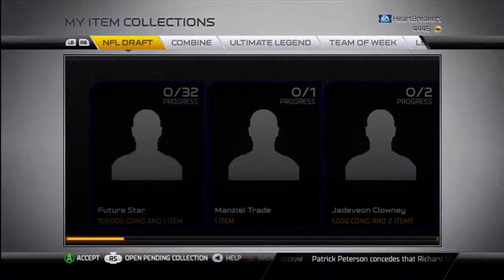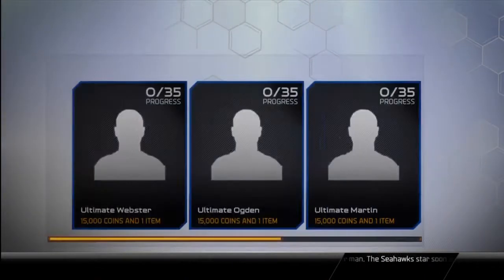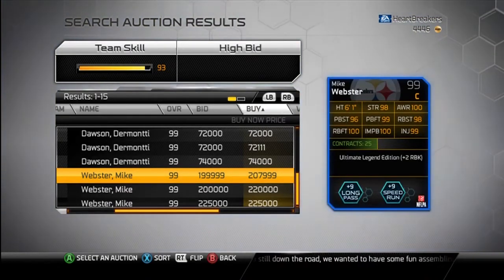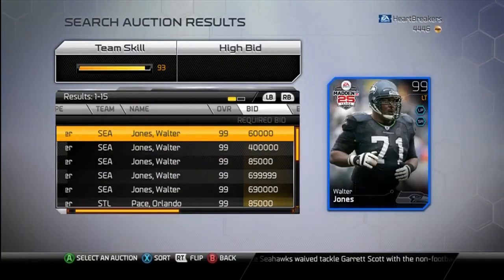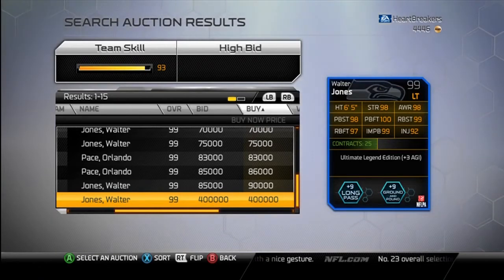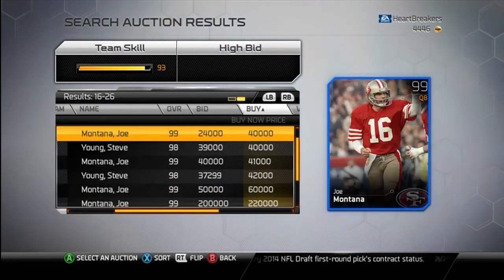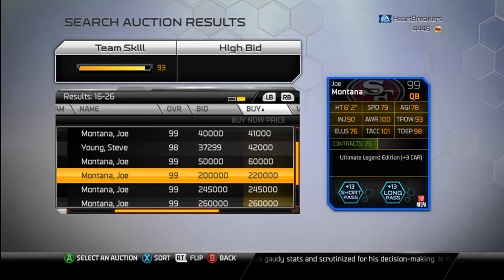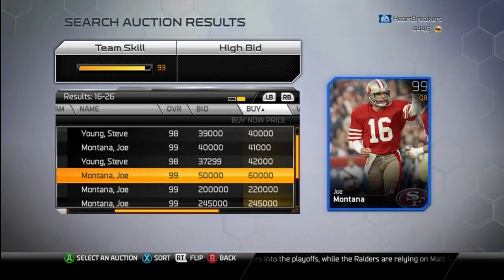Madden 25 Ultimate Team - Episode 106 - New Ultimate Legends